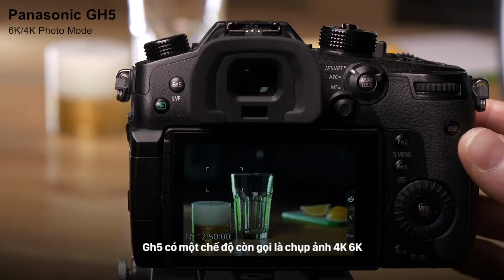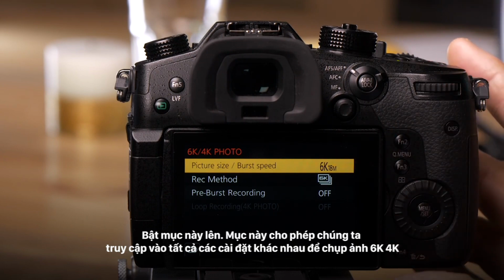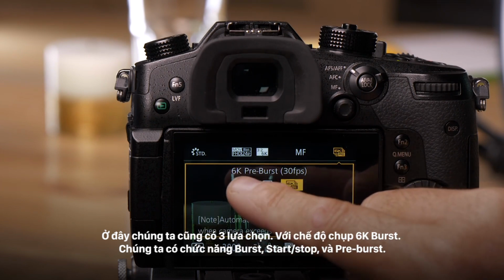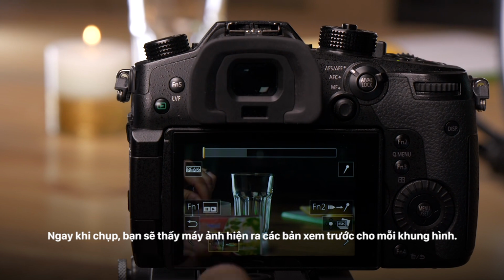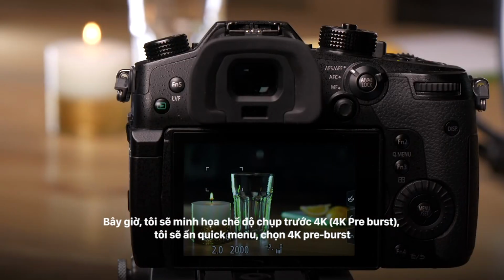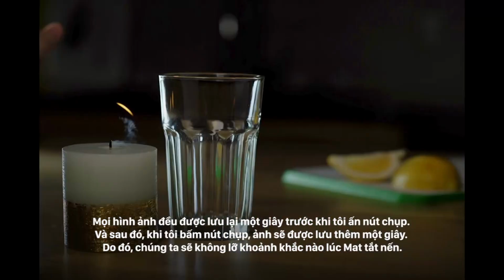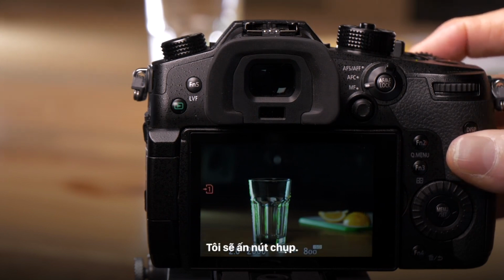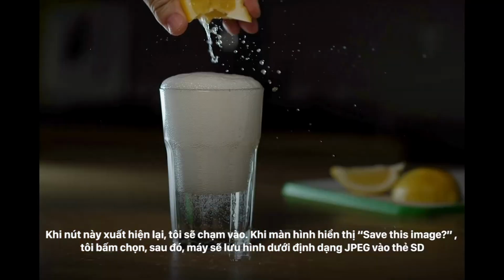7 Lumix GH5 How to use 4K 6K Photo Mode